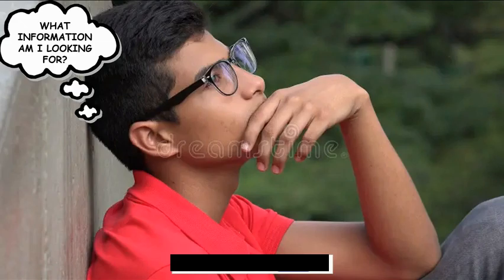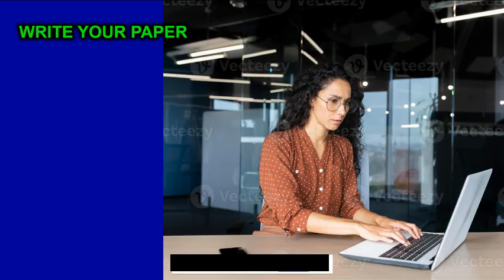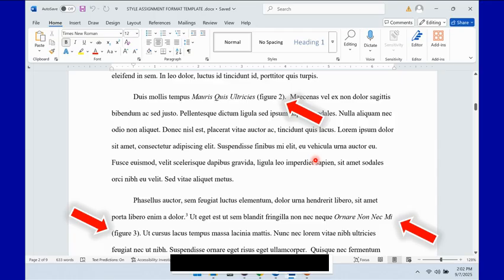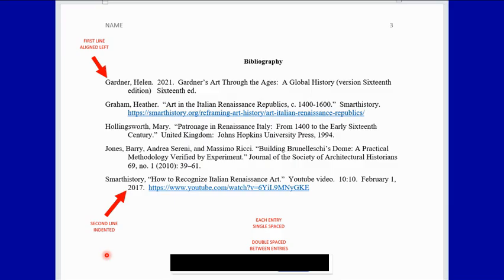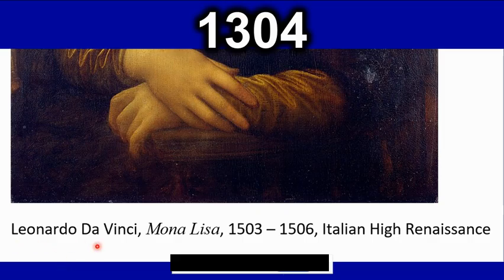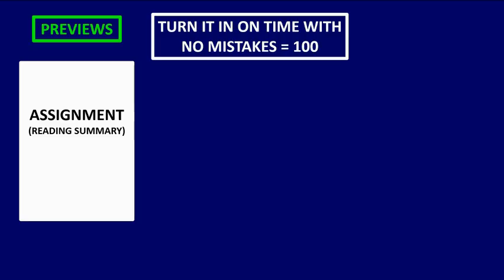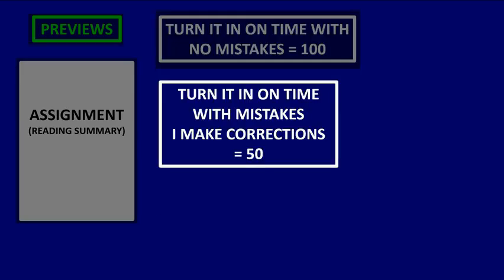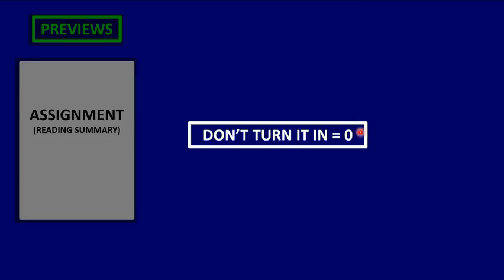1304 ARTIST ASSIGNMENT MARCH 2026